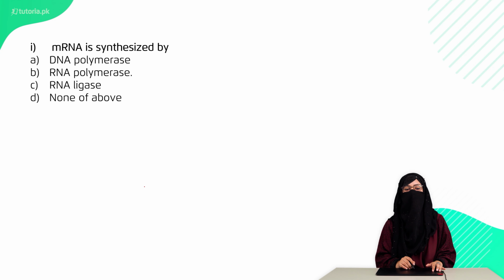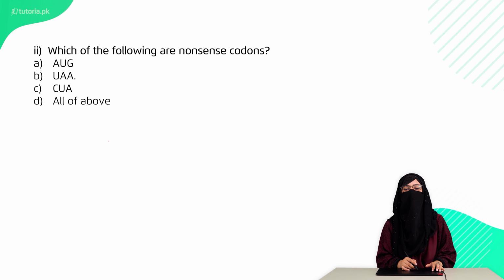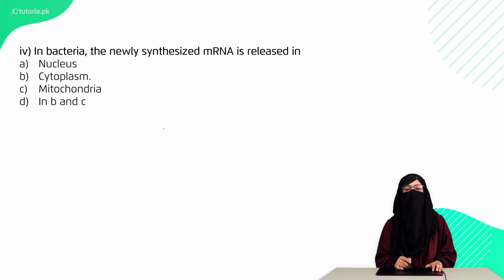Biology Class 12 | Punjab Board | Ch 6 | Book Exercise 6.3 | MCQs | in urdu | tutoria.pk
Let’s take a look at the Chapter 6 of Biology of Grade 12 Punjab Board “Chromosome and DNA”.

Chromosomes are the condensed form of chromatin and they appear during cell division. Learn about the various aspects that cater to hereditary factors and the mechanism of genetics and DNA in living organisms.

In this video, you will study Biology Grade 12 Punjab Board Chapter 6 Topic 7 "Book Exercise 6.3 | MCQs" by instructor Laiba Tariq.